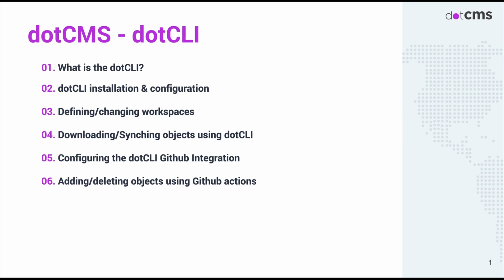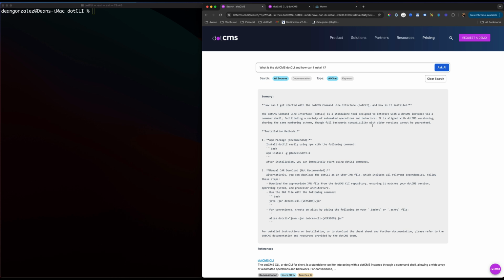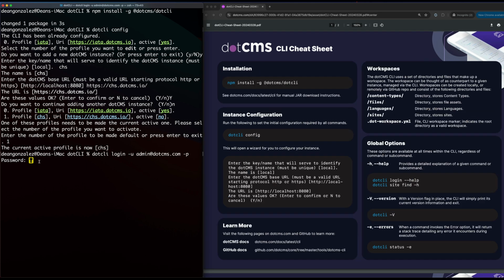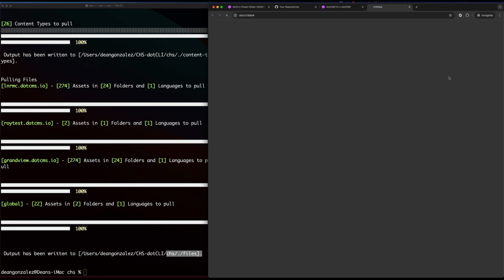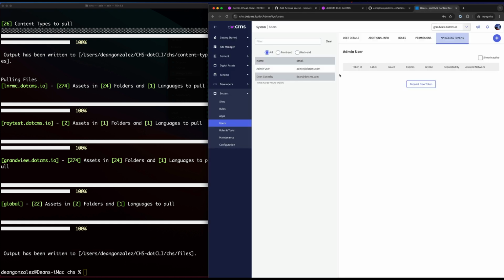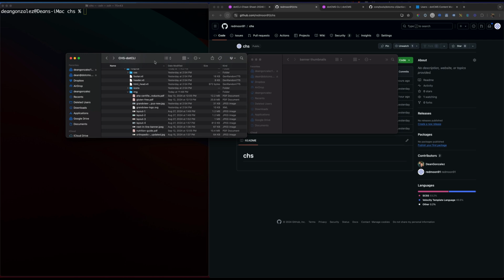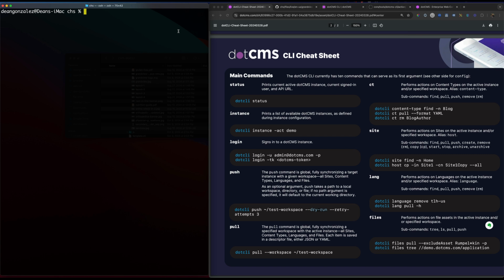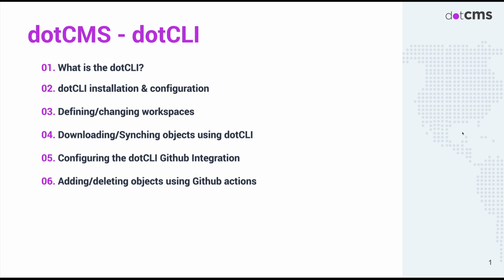dotCMS Command Line Interface (dotCLI)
dotCLI is a CLI tool that provides devs with a command-based interface for automating tasks and managing software deployment processes.